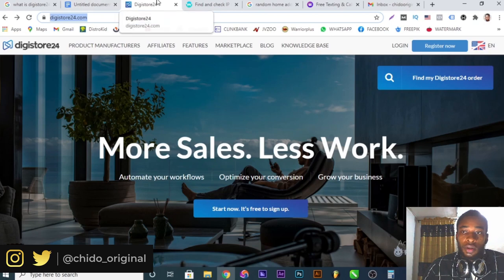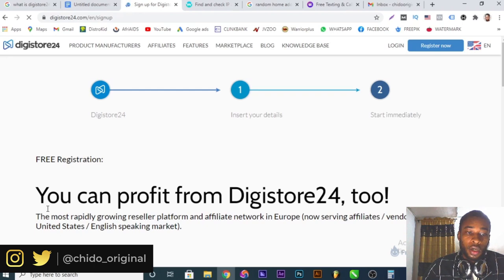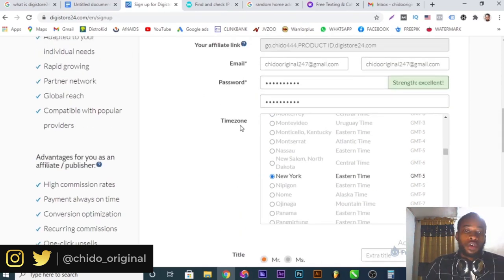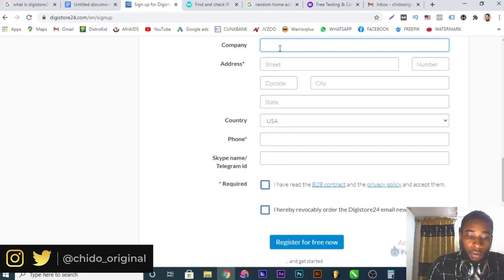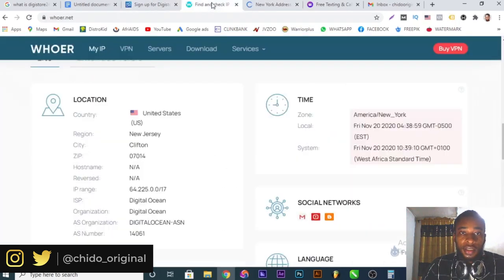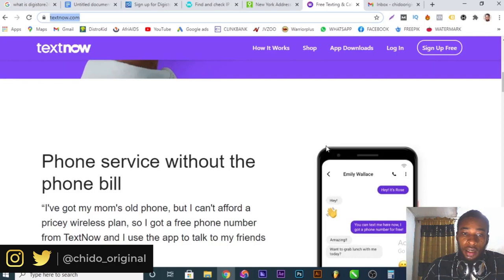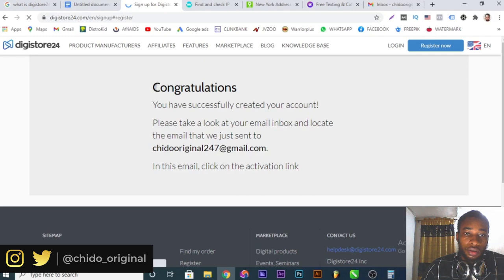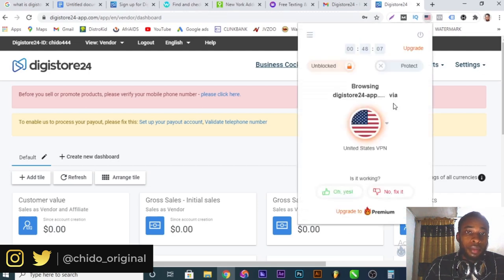Digistore24 - Creating a Digistore24 Account in NIGERIA (Passive Income)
In this video, I will teach you Digistore24 | Creating a Digistore24 Account in Nigeria 2021 | Passive Income Ideas

***CHAPTERS***
0:00 - Intro
0:14 - Digistore24 Introduction and Overview
1:04 - Requirements to Create a Digistore24 Account
1:30 - Setting up Hola VPN
1:52 - Whoer.net
2:36 - Digistore24 Registration Process
5:33 - Finding a Random Home Address
7:11 - Getting a US Number form textnow
9:08 - Confirming Email Address
11:19 - Outro

🟢 My Number 1 RECOMMENDED Way of MAKING MONEY ONLINE: (First Register on Udemy then BUY my Course)